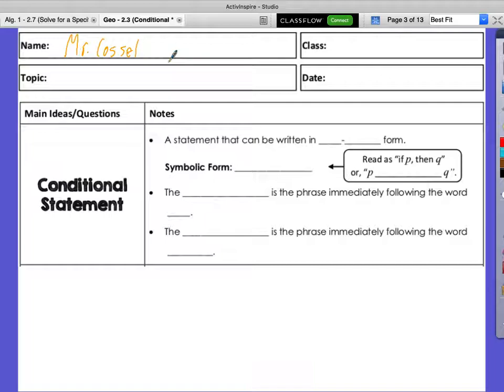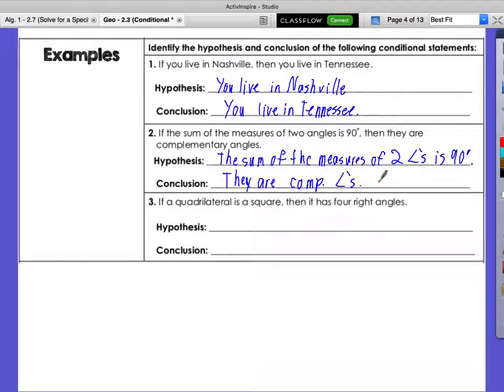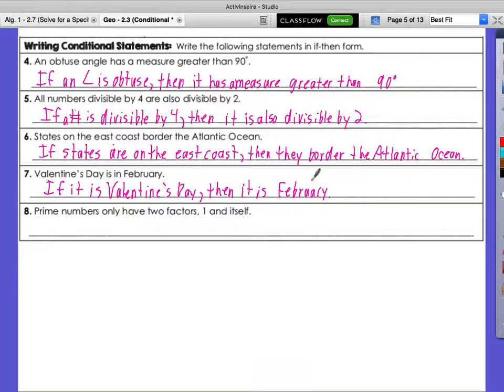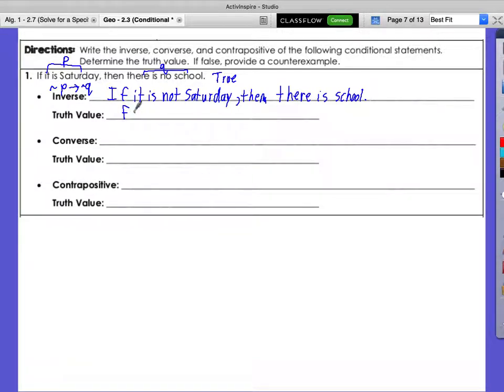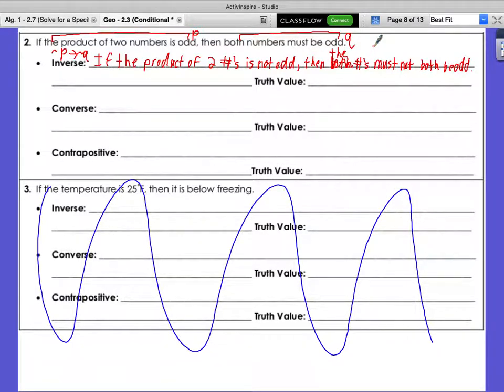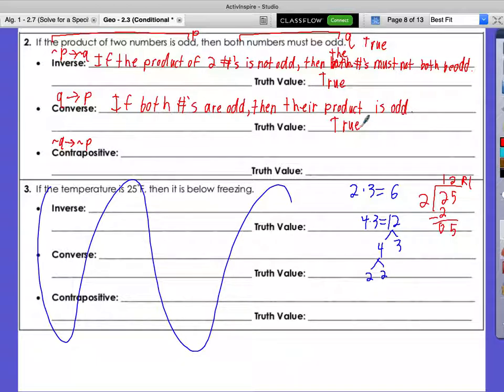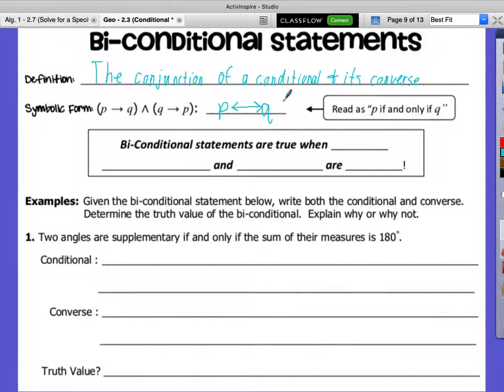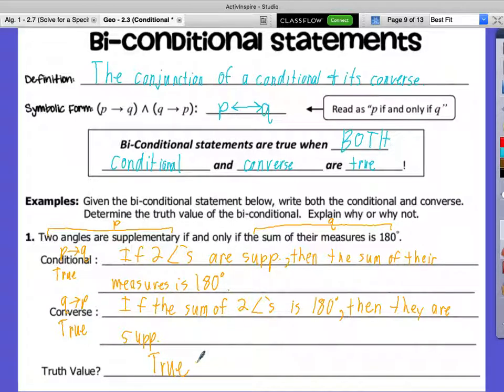Geo - 2.3 Day 1 Video